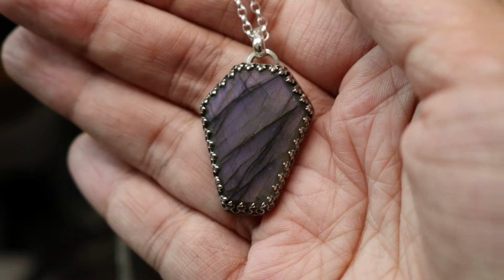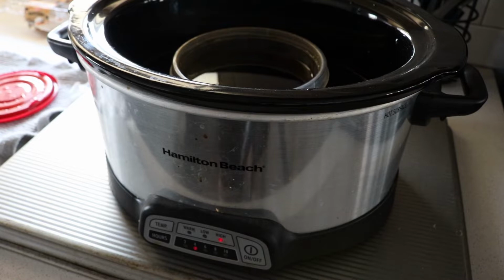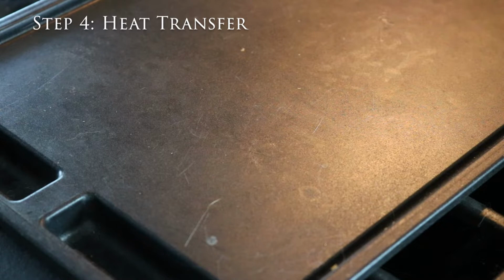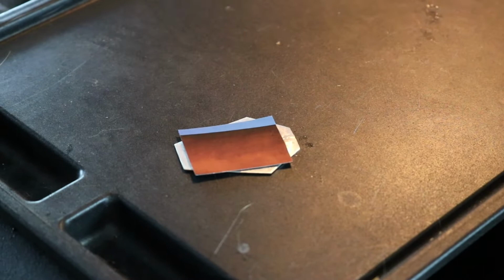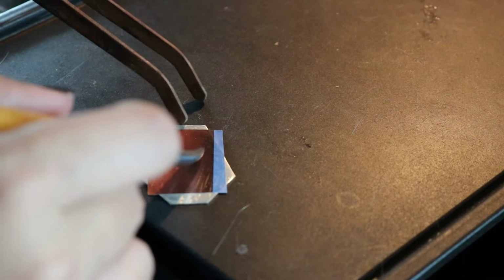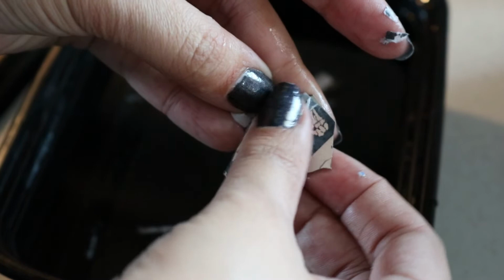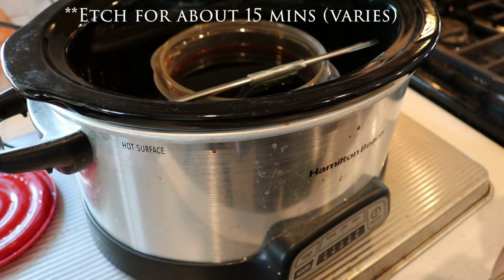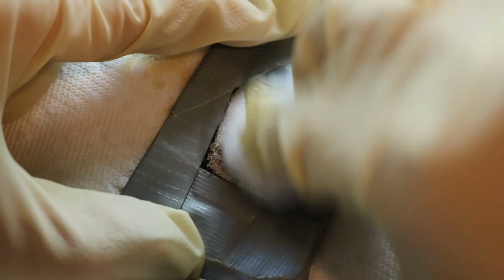Intro to Metalsmithing: Etching Tutorial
Intro to Metalsmithing Episode 2 : Etching with Ferric Nitrate
This episode will be covering Etching Sterling Silver metal with Ferric Nitrate Solution. I hope you enjoy and learn something new. Follow for more.

RECOMMENDED ITEMS FOR ETCHING:
- Gloves
- Copper Tongs
- Sharpie
- Sterling Silver Sheet
- Duct Tape
- Baking Soda
- Plastic containers for solution, water, and baking soda water
- Glossy Magazine Paper
- Acetone
- Slow cooker
- Iron or griddle
- Computer (create the design)
- Laser Printer (I use a Brother Laser Printer)
- Paper Towels and Towels to protect area

RECOMMENDED VIDEOS:
Intro to Metalsmithing: Episode 1 Sawing